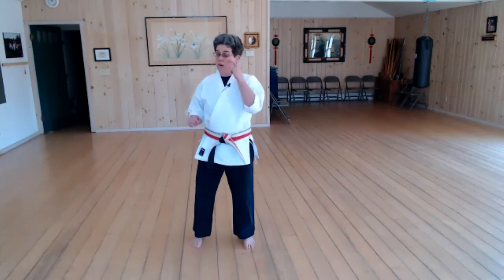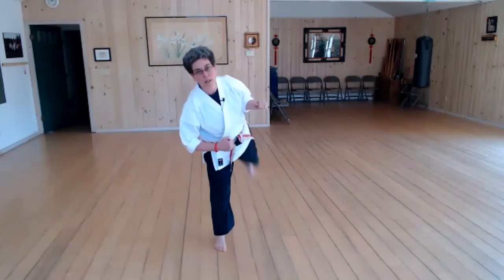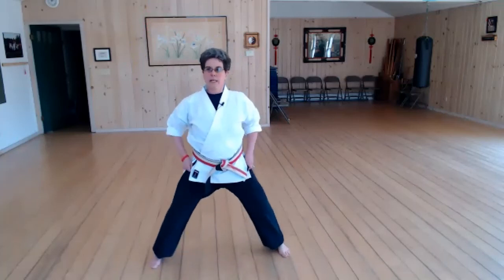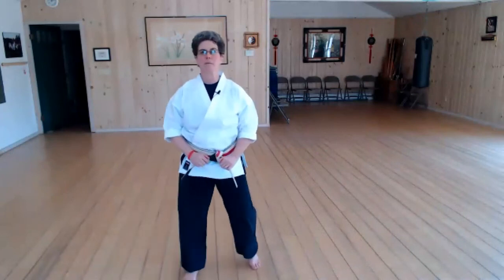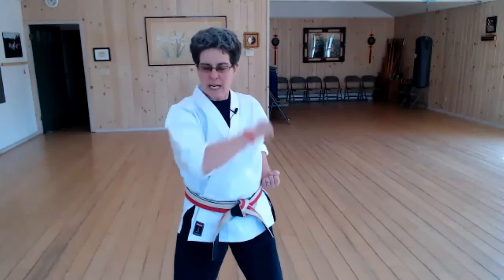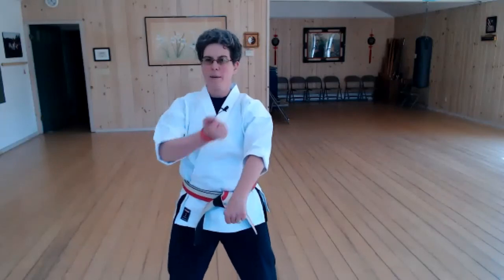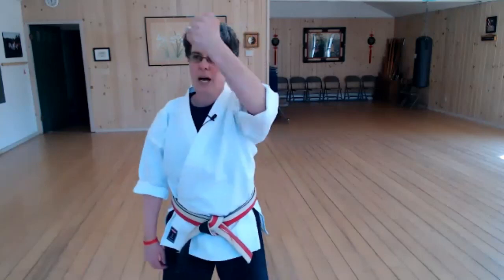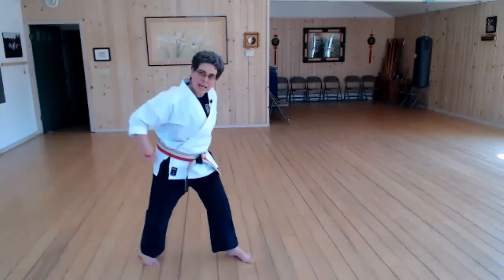Safer Families Learn Karate 3.27.2020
Bushido Karate Virtual Dojo, 11:00 am, . Monday - Friday, Family Karate Class. Join Renshi Lisa for this recording of our Zoom Streaming class. Today we di lots of punches and kicks and blocks. We pretended to have a partner and we did Jumping Jack Multiplication. Yes, you can do math in Karate! to find out more.